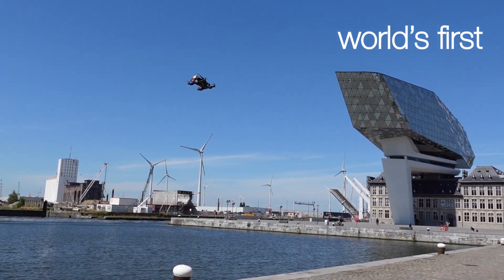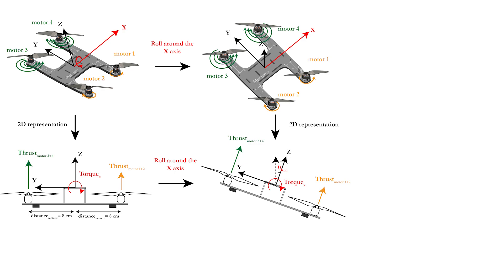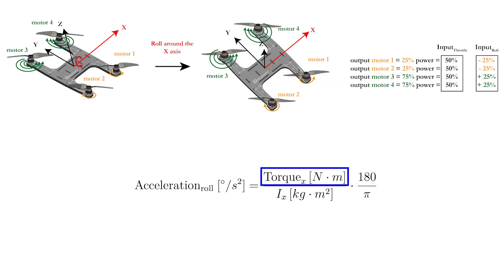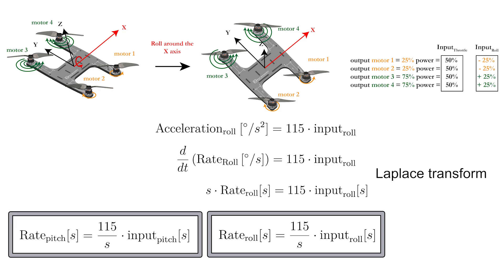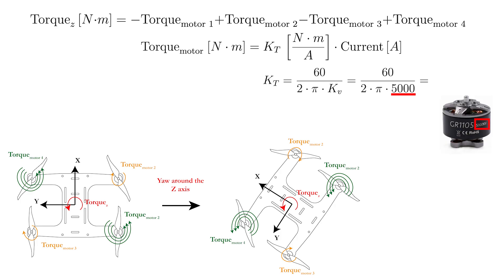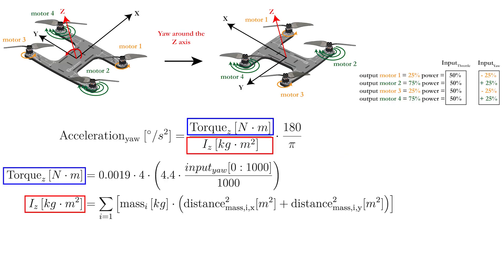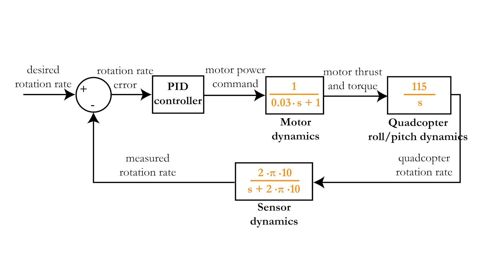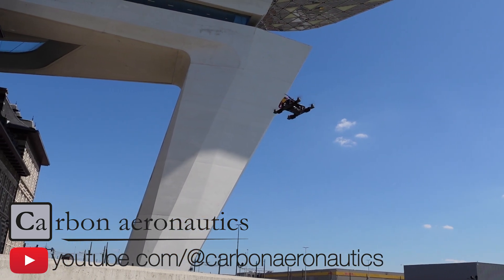2 | How to simulate drone dynamics mathematically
In this video, you will learn how you can simulate the quadcopter drone dynamics mathematically.

The purpose of this video series is to learn the basic mathematics behind a quadcopter drone and enable you to optimise its controls yourself, by dividing this challenging project in several easy-to-understand parts.